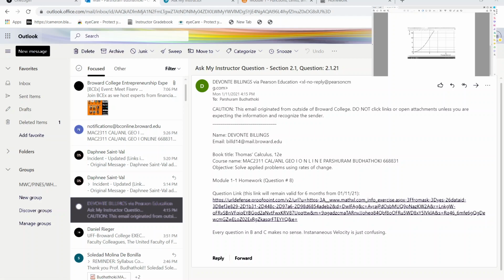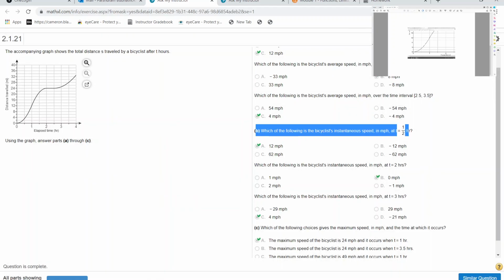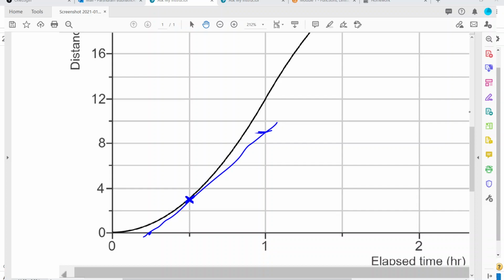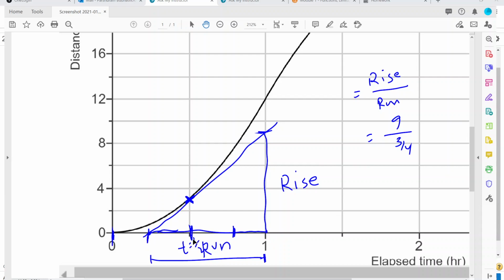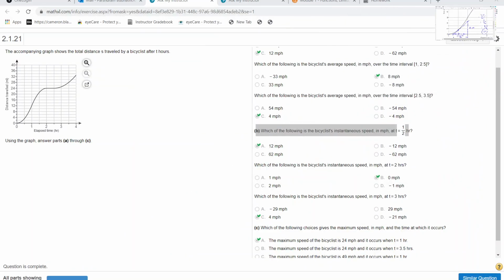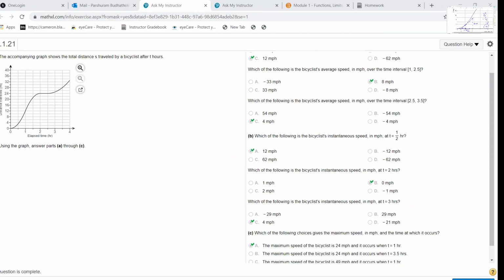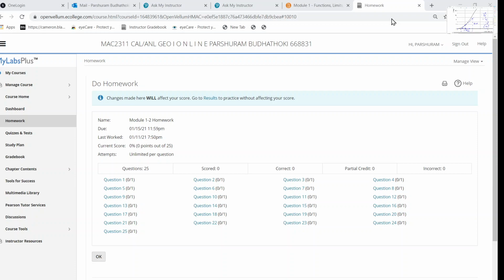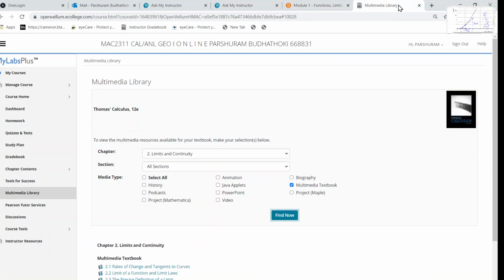MAC 2311 - Spring 2021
Homework Module 1 . 1 _ problem 8